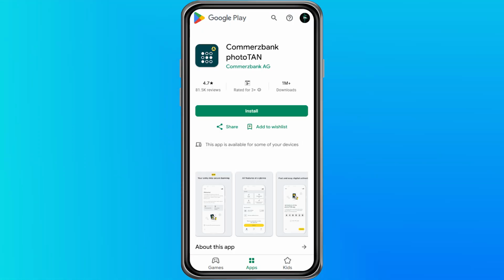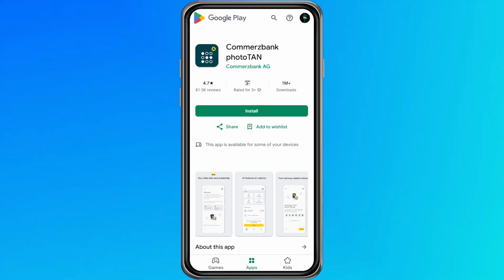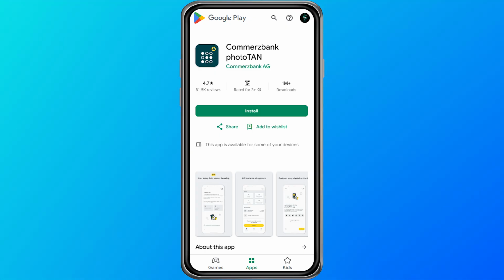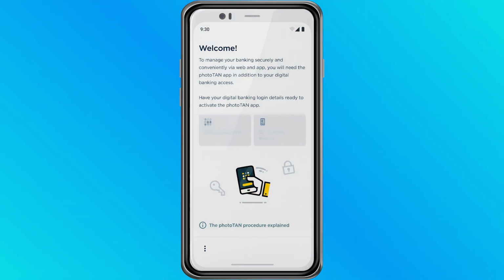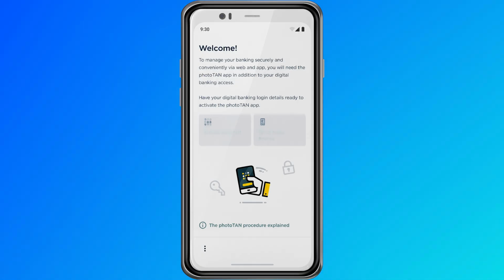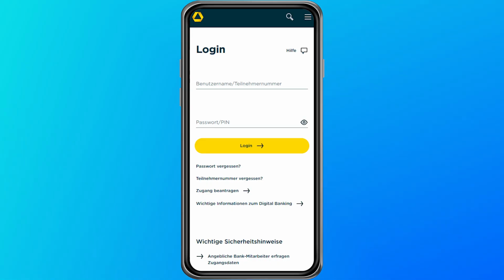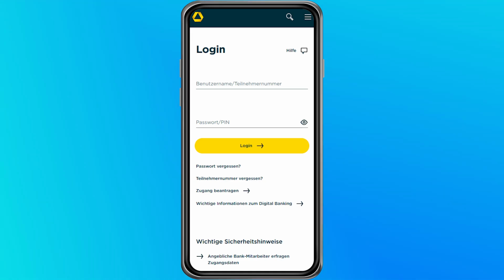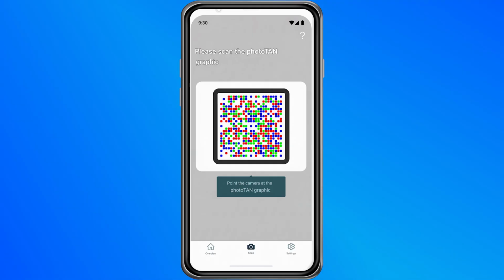How To Activate Commerzbank Online Banking In 2026!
Need to activate Commerzbank Online Banking? In this video, I’ll show you how to set up and activate your Commerzbank online banking access step by step, including how to register your account, verify your identity, create login credentials, and start using online banking securely. This guide also covers common activation issues and setup tips for 2026.